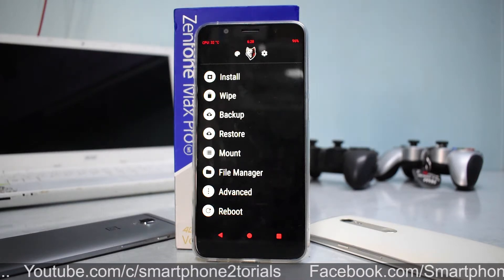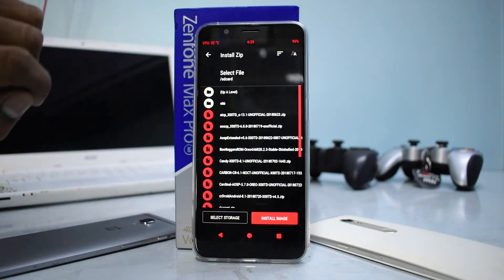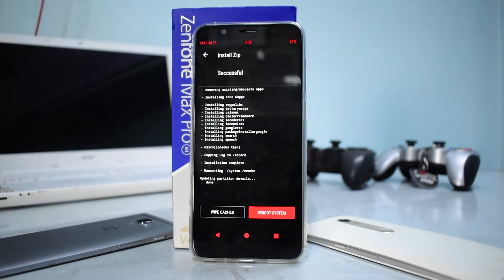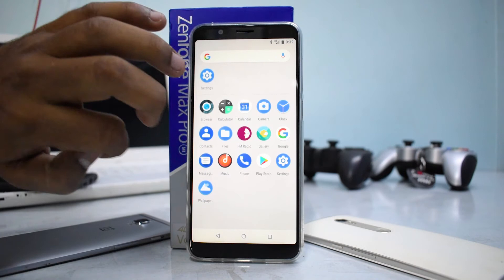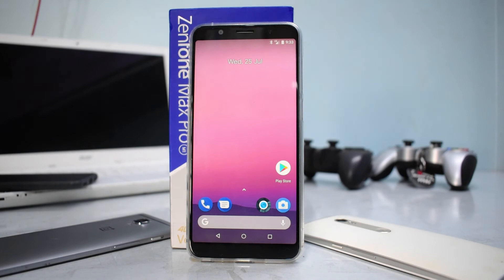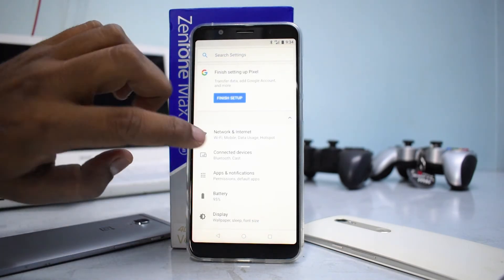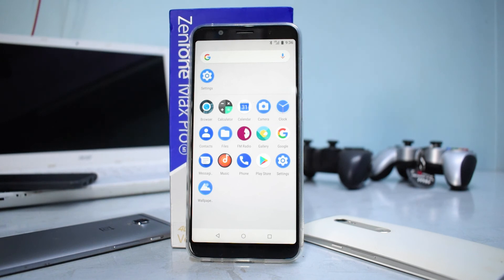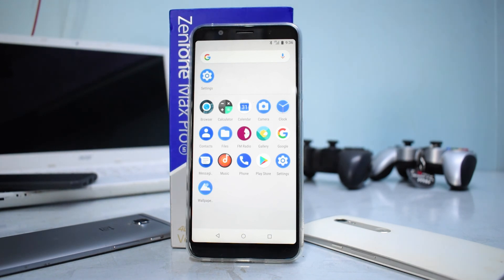Zenfone Max Pro M1 - How to install any custom rom ft AOSCP | Android 8.1 | Smartphone 2torials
Here's a step by step guide to install any custom rom on your Zenfone Max Pro M1